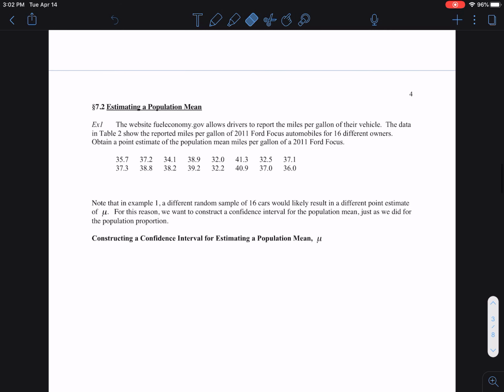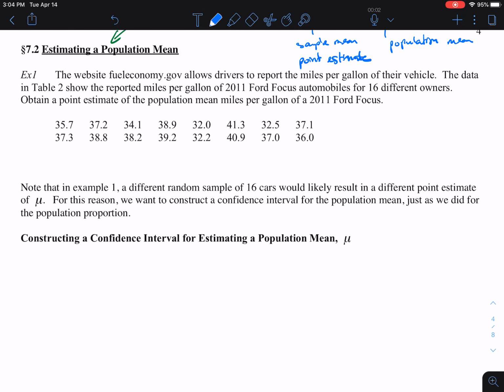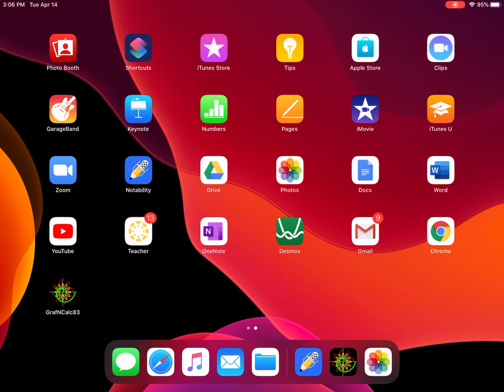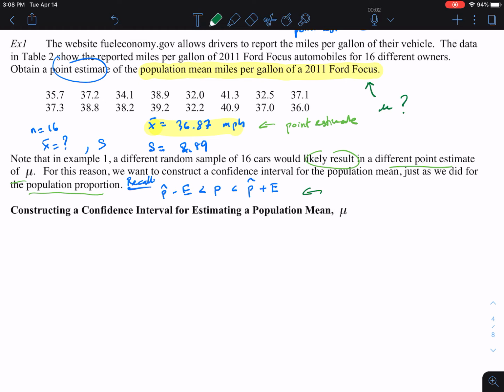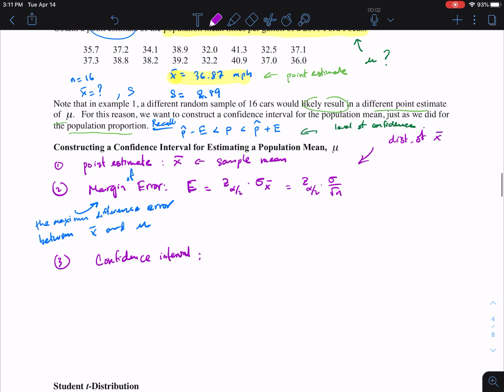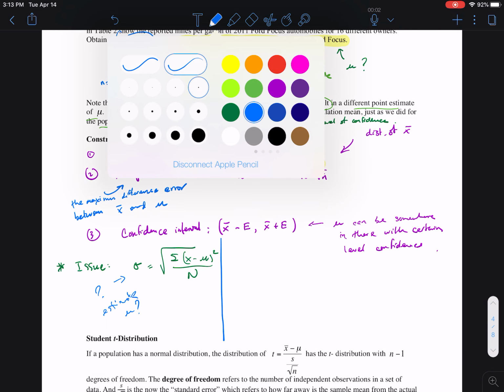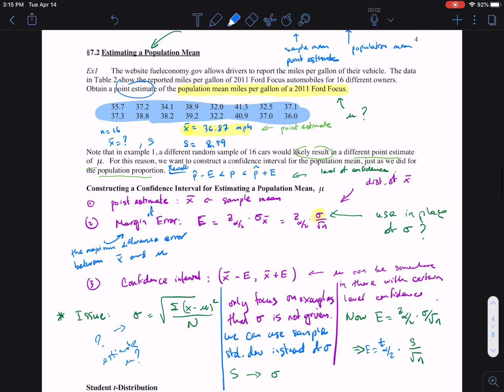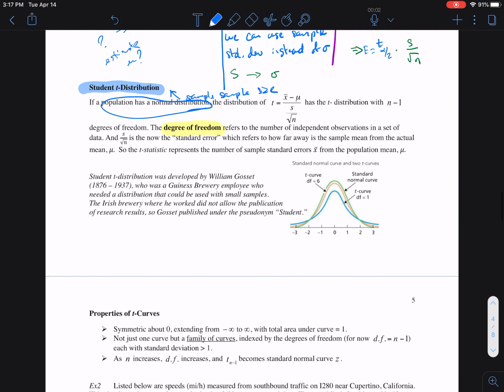Stat 300: 7.2 estimating a population mean part 1